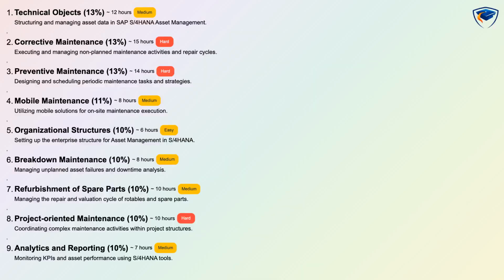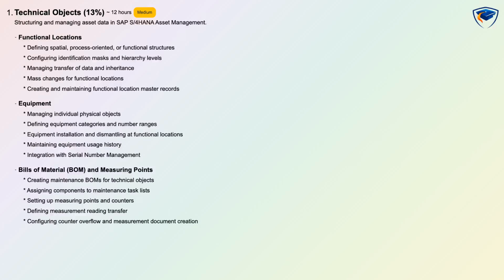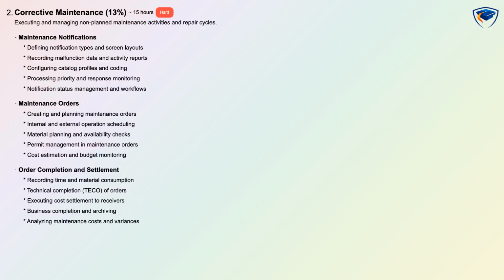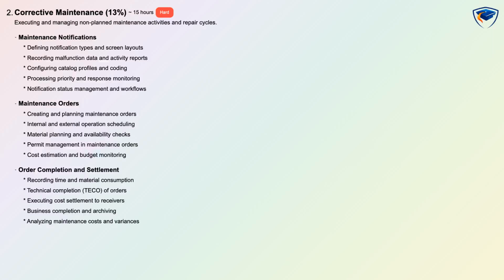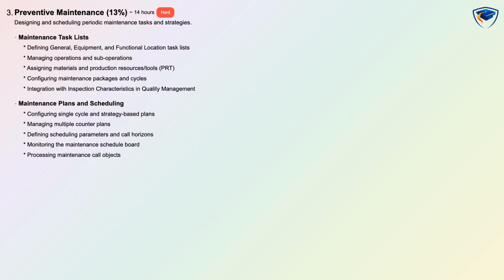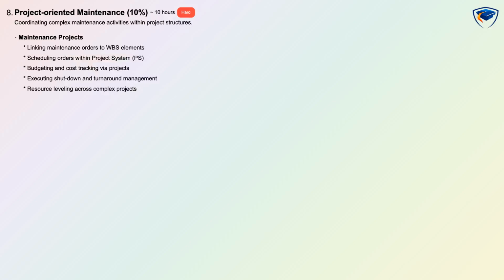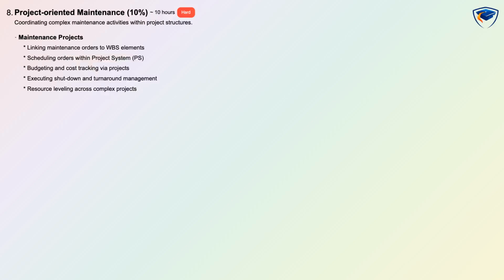SAP S/4HANA C_TS413_2021 Exam Breakdown: Unlock Your Certification Success - Know the Latest Syllabu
Unlock the secret to acing the SAP C_TS413_2021 exam with our comprehensive syllabus guide, carefully crafted to outshine the competition with its meticulous attention to detail and actionable certification tips. Unlike other study guides, our expert-led breakdown leaves no stone unturned, empowering you to face the exam with unwavering confidence.

In this video, we delve into the core topics covered in the SAP C_TS413_2021 exam, also known as SAP S/4HANA Asset Management, shedding light on the key areas of focus to supercharge your exam prep. Here's a sneak peek at what's in store:

Core Topics Covered:

 Asset Accounting (30-35% of the total questions)
 + Organizational Structure and Master Data
 + Asset Acquisition and Retirement
 + Depreciation and Valuation Methods
 Plant Maintenance (25-30% of the total questions)
 + Organization and Master Data in Plant Maintenance
 + Maintenance Order and Notification Management
 + Preventive and Predictive Maintenance
 Quality Management (10-15% of the total questions)
 + Quality Organization and Master Data
 + Quality Planning and Inspection
 + Quality Certificate and Notification Management
 Logistics and Supply Chain (10-15% of the total questions)
 + Procurement, Inventory Management, and Physical Inventory
 + Warehouse Management and Shipping
 + Supply Chain Management and Distribution
 Integrations (10-15% of the total questions)
 + Integration with SAP S/4HANA Finance and Logistics
 + Data Migration and Post-Implementation Support

This syllabus breakdown is your ultimate study guide to mastering the SAP C_TS413_2021 exam. By the end of this video, you'll have a crystal-clear understanding of the exam structure, content, and key areas of focus.

Boost your score with Exam Sale practice questions and study guides, carefully designed to equip you with the skills and knowledge needed to pass the SAP C_TS413_2021 exam with flying colors. Don't miss out on this game-changing opportunity to fast-track your certification journey and unlock new career prospects in SAP S/4HANA Asset Management.

Good Luck!